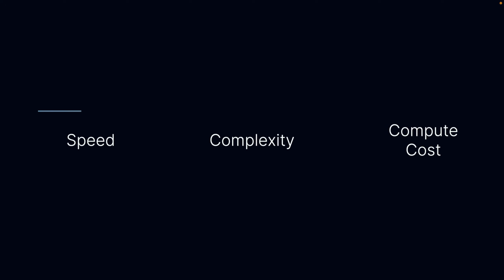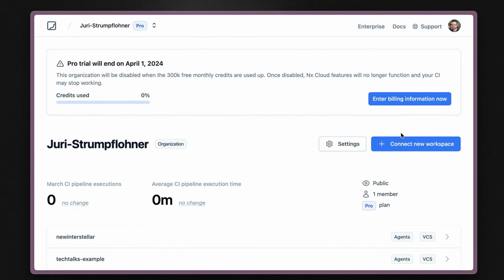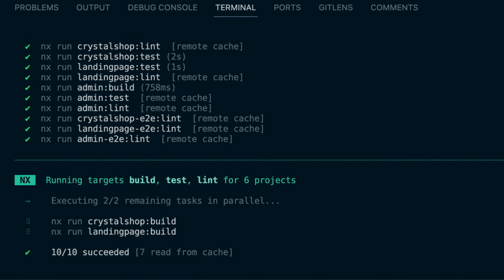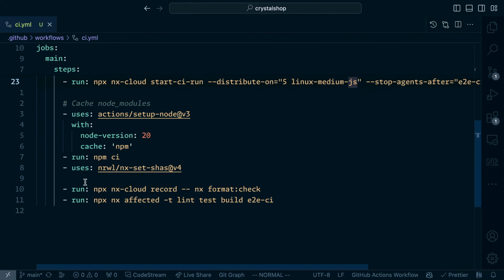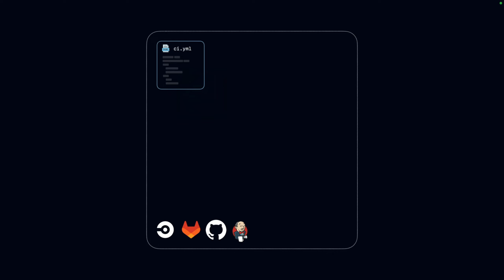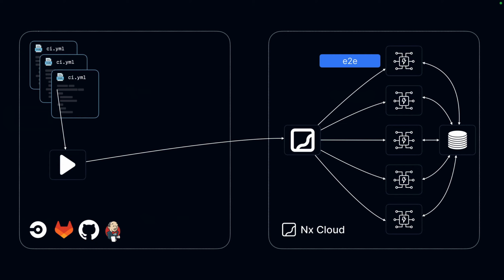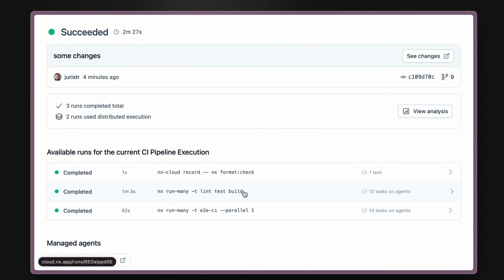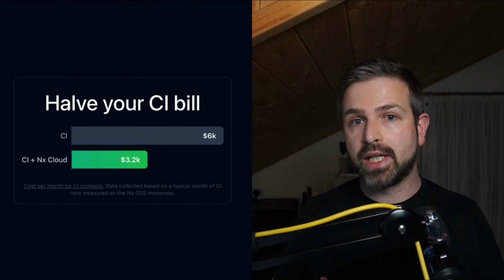The secret to fast CI!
Just having a good local monorepo experience is not enough. CI can often become a bottleneck. This video shows you how to achieve fast CI also for monorepos, while at the same time reducing your CI bill.

== Chapters ==
0:00 Monorepo challenges on CI
0:54 Two pillars of fast CI
1:19 Connect to Nx Cloud
2:05 How Remote Caching works
2:50 Enable distribution of tasks
4:46 How is Nx Agents different to current CI providers
5:55 Automated fine-grained e2e test splitting
7:05 Inspecting logs and debugging your CI
8:08 Halve your CI bill